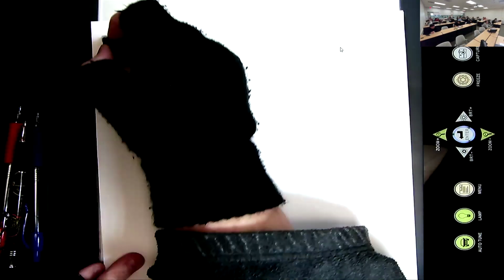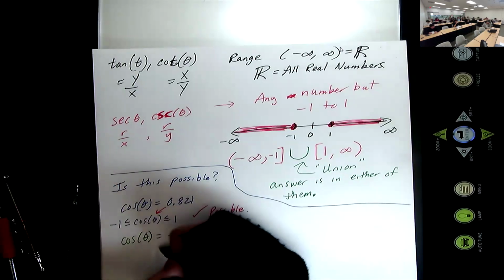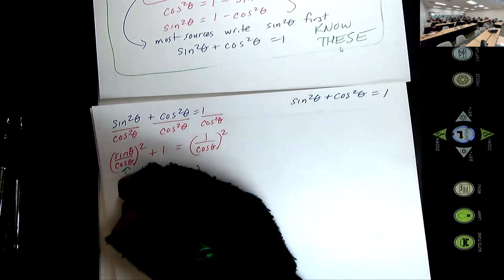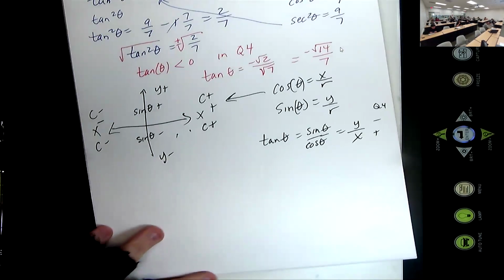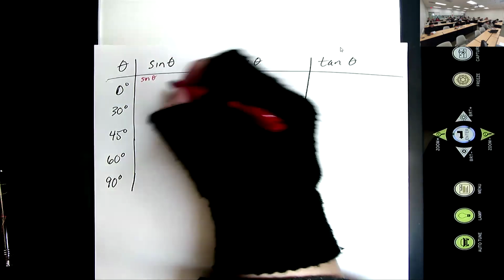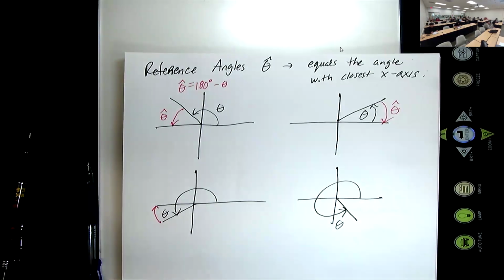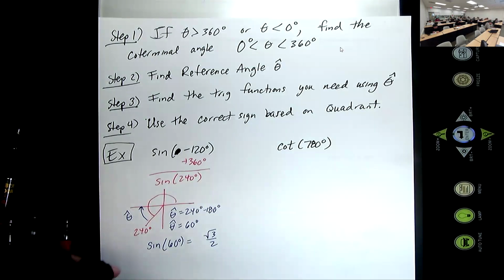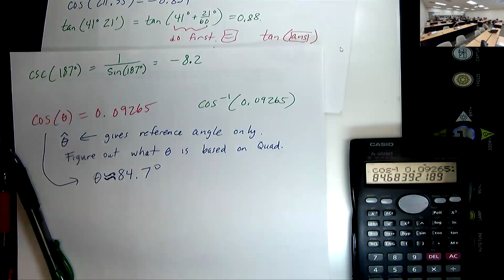Math 054 Spr 2025 5.2b 5.3 Reference Angles and the Special Angles